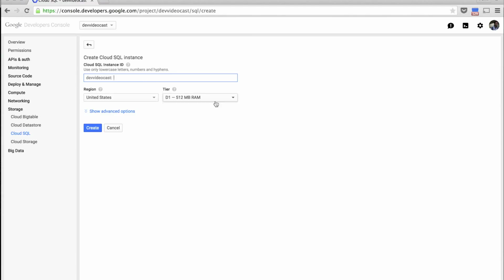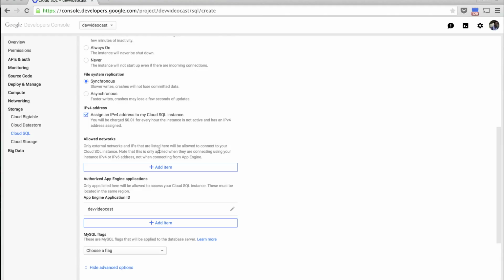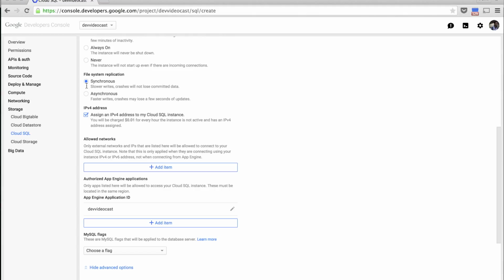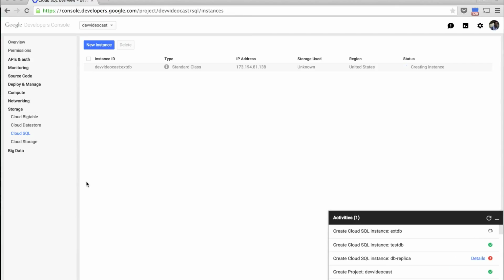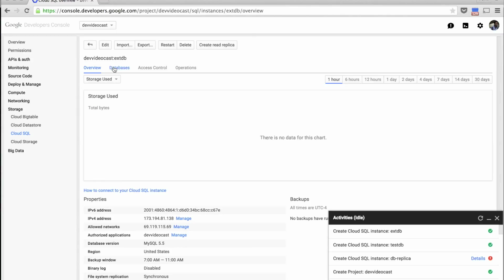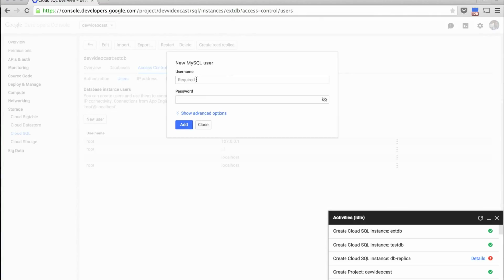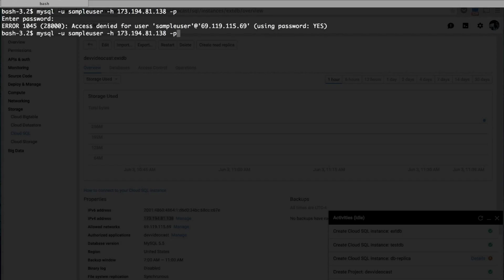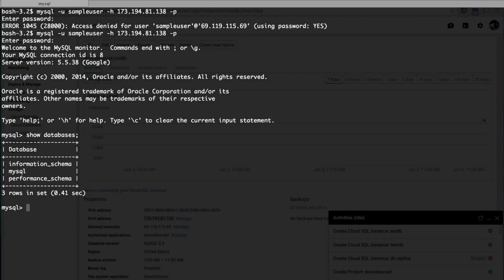Connecting to Google Cloud SQL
The first five minutes or less video - how to connect from your local machine to the MySQL Compatible Google Cloud SQL